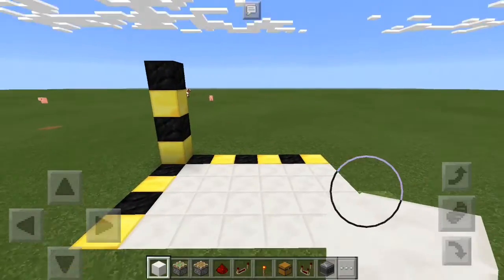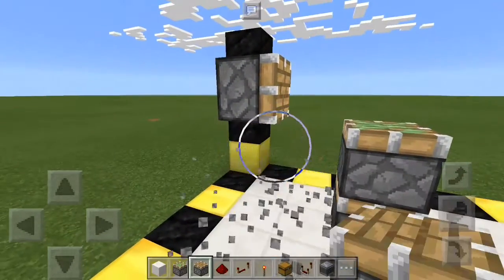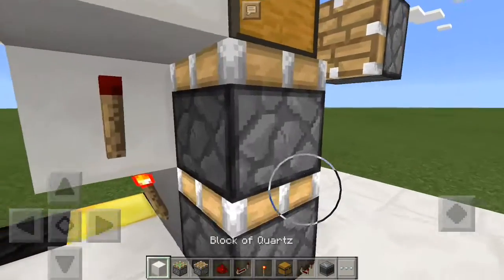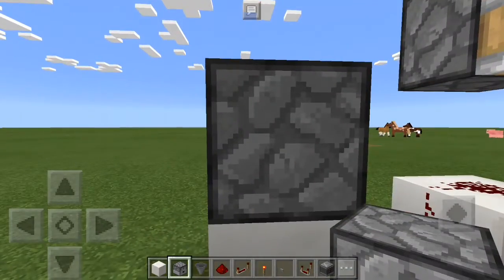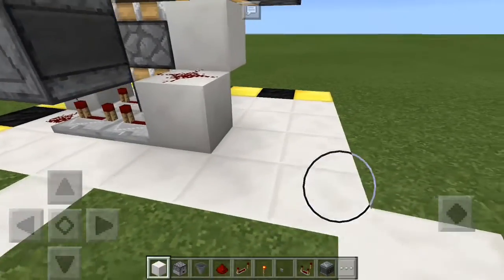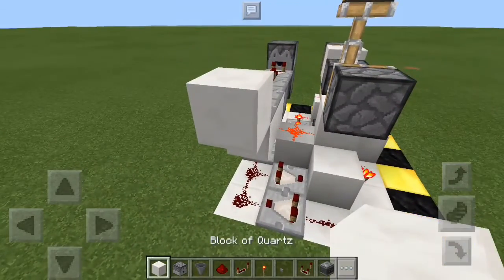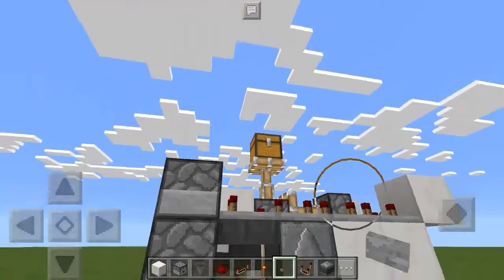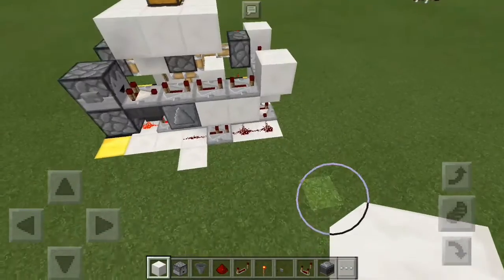Minecraft Pocket Edition Redstone Tutorial: Hidden Pop-up Chest/Crafting Table (MCPE 1.1.0)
Welcome to another Redstone Tutorial. Today I'll show you how to build my hidden pop up chest for mcpe. You can also use this with a crafting table or anything else that's movable.